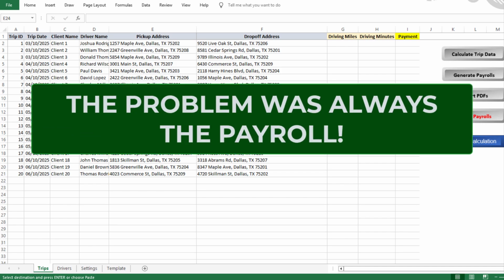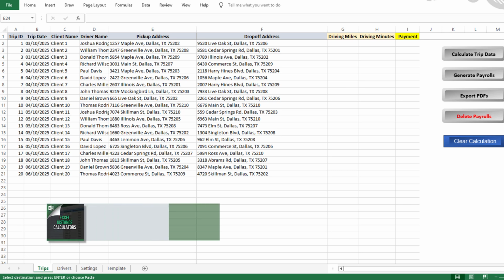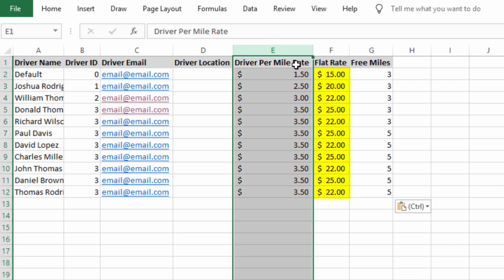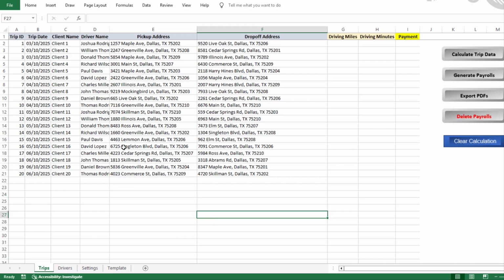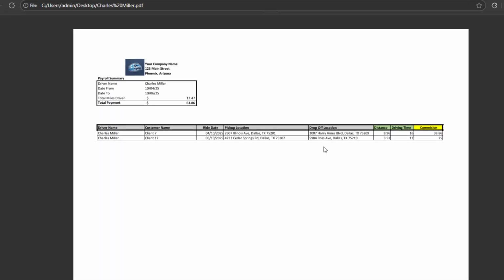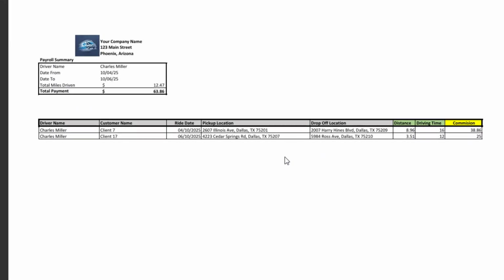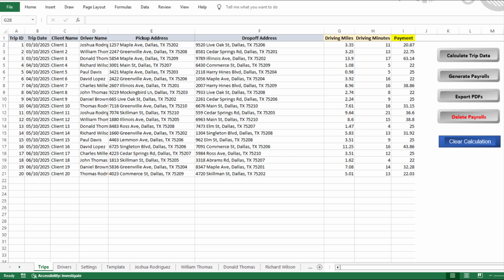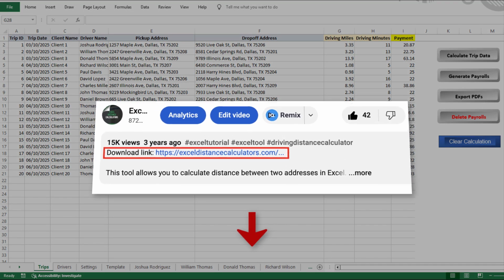Payroll Calculator in Excel for NEMT – Automate Driver Pay Fast!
Meet Marcus Thompson, owner of a growing non-emergency medical transportation (NEMT) company in Dallas with 8 drivers handling dozens of trips every day. Like many small business owners, Marcus was drowning in spreadsheets — calculating loaded miles, deadhead miles, wait times, and driver pay by hand. One mistake cost him money and trust.

That all changed when he discovered the Distance-Based Payroll Calculator from ExcelDistanceCalculators.com.
This Excel-powered tool automates every step — from trip distance calculation using Google Maps to generating individual driver payrolls with just one click.

🔍 What You’ll Learn in This Video:

✅How to set up your driver list (name, ID, email, and pay rates).
✅How to personalize your company payroll template with your logo and address.
✅How to import trip data and calculate accurate mileage and travel time automatically.
✅How to generate and export PDF payroll reports for each driver in minutes.
✅How Marcus cut his payroll time from a full day to less than an hour — with zero disputes.

💡 Why NEMT Companies Love This Tool:

✅ 100% accurate mileage using Google Maps
✅ One-click payroll generation
✅ Transparent reports drivers can trust
✅ One-time purchase — no subscriptions
✅ Backed by 7,000+ happy users and 140+ five-star reviews

Make your payroll process simple, accurate, and stress-free — just like Marcus did.
No more weekends lost to Excel. No more pay disputes. Just speed, accuracy, and peace of mind.

00:00 Intro about Excel Distance Calculators
00:24 The Problem
01:07 The Solution - Distance Based Payroll Calculator
01:32 How to Use the Distance-Based Payroll Calculator
3:26 EDC Clients and Google Review